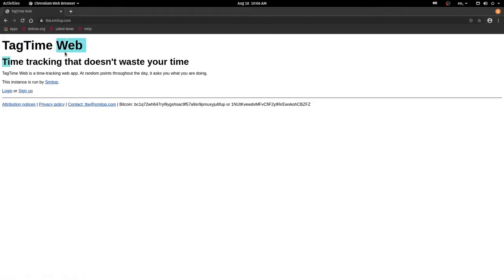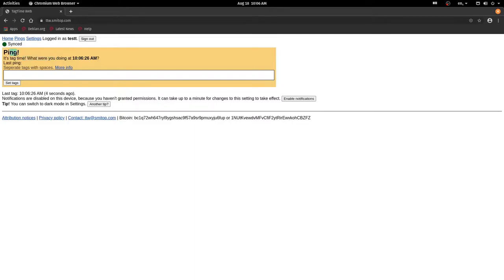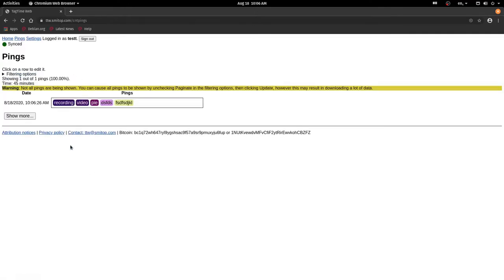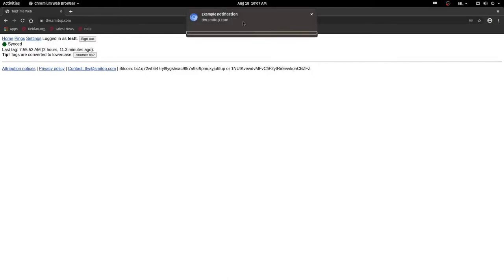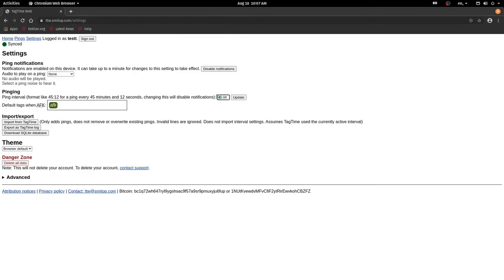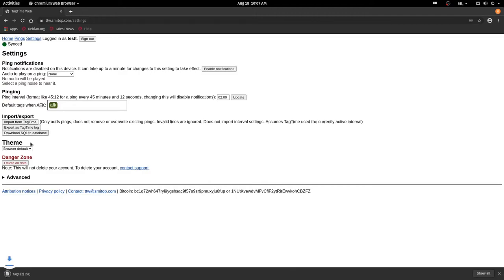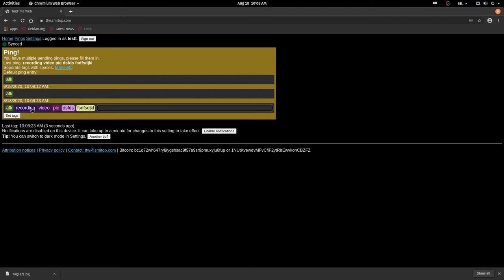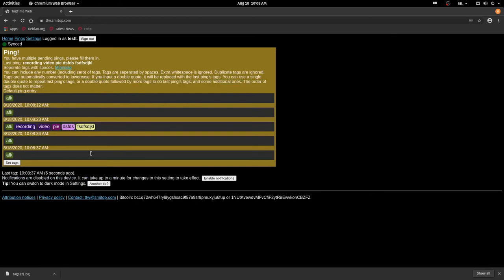TagTime Web - basic usage